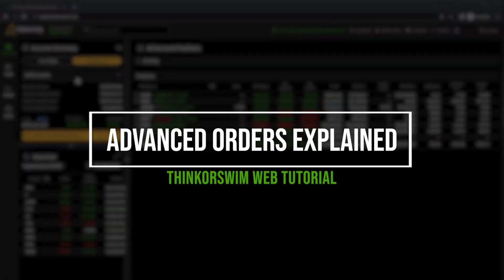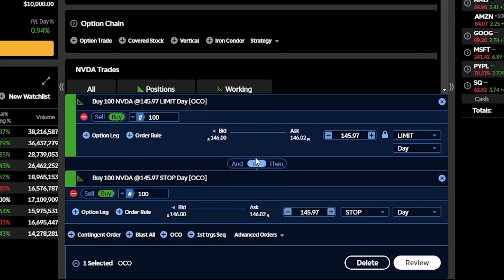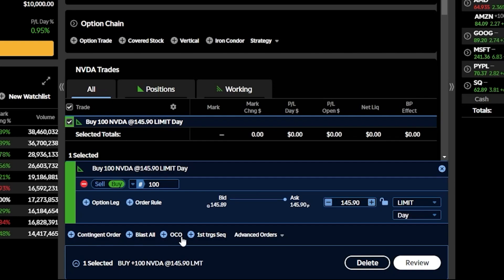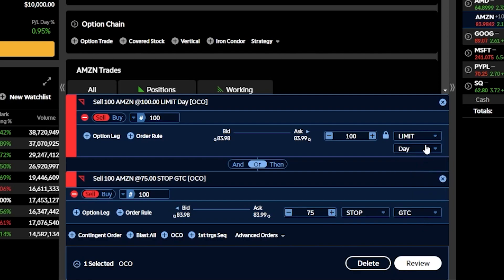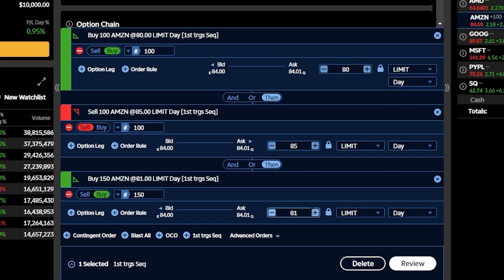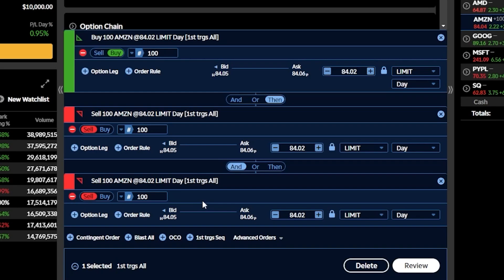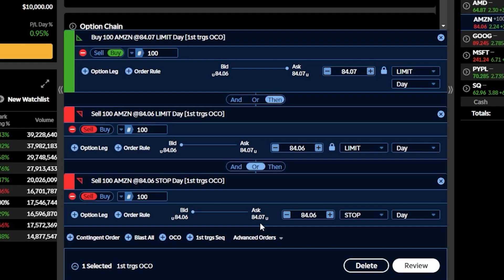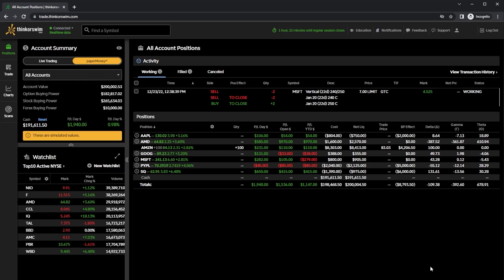ThinkorSwim Web Advanced Order Types Explained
In this video we'll learn about the advanced orders available within the thinkorswim web app. That will include OCO, 1st triggers sequence, and blast all orders.

Advanced orders are one of the simplest forms of automation and a way to place multiple orders all at the same time.

Timestamps
0:00 Intro
0:14 Find advanced order types
1:04 Contingent order
2:36 Blast all order
3:21 OCO order
5:38 1st triggers sequence order
8:01 1st triggers all order
9:41 1st triggers OCO order
11:51 How to cancel working order
12:12 Outro

1st Triggers Sequence: The first order entered in the Order Entry screen triggers a series of up to seven more orders that are not filled until the next order in the queue is filled.

1st Triggers OCO: The first order in the Order Entry screen triggers an OCO order (“one cancels other”—see below). For example, first buy 100 shares of stock. When the order is filled, it triggers an OCO for your profit stop and stop-loss.

1st Triggers All: The first order in the Order Entry screen triggers up to seven more orders to be submitted simultaneously, each independent of the others.